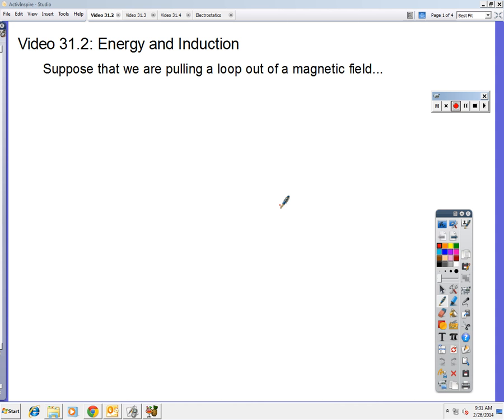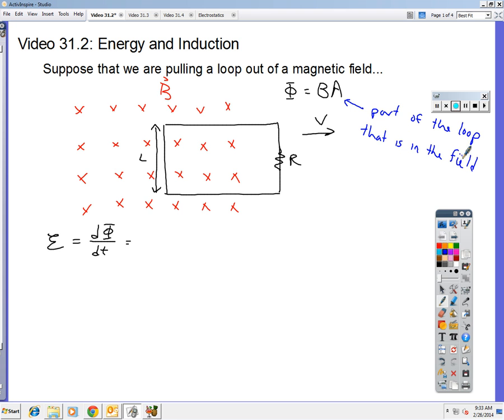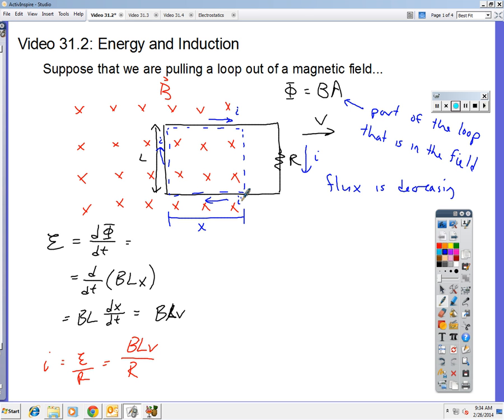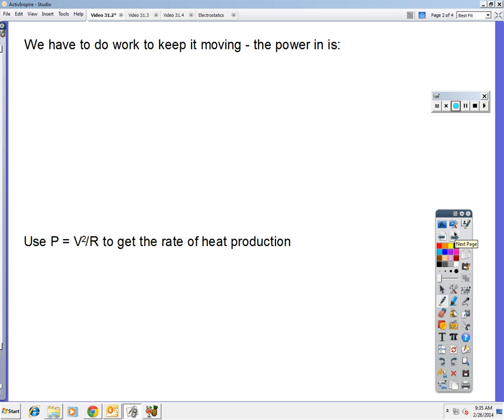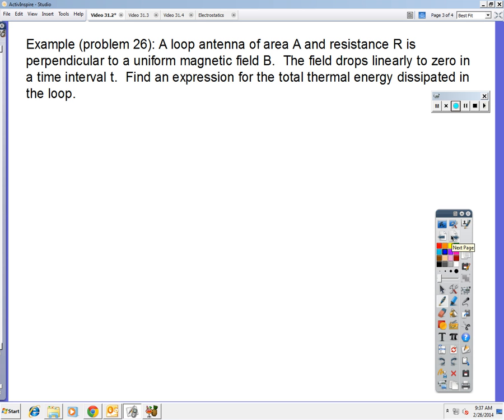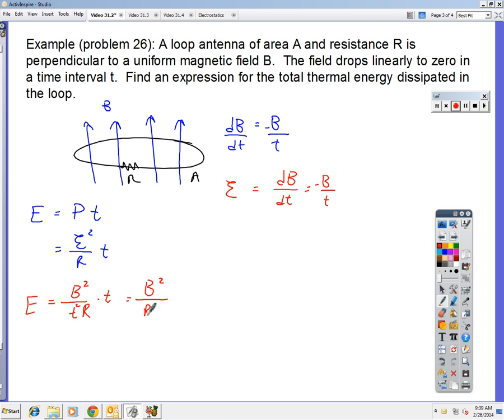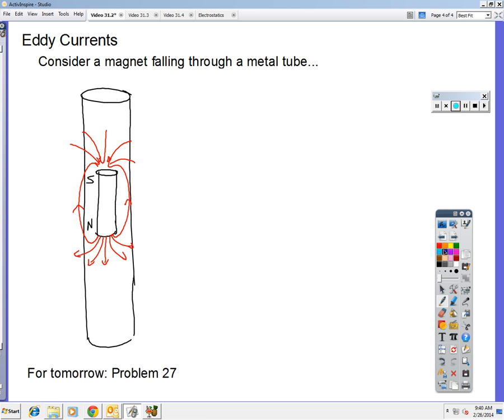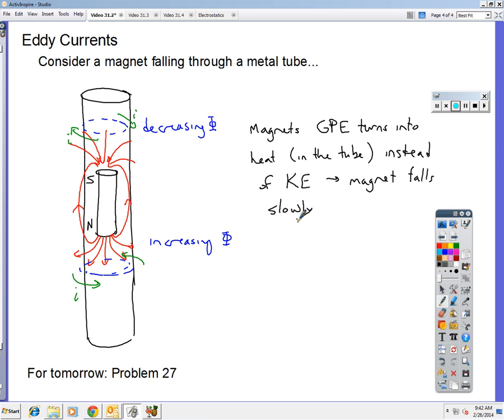Video 31.2: Energy and Electromagnetic Induction